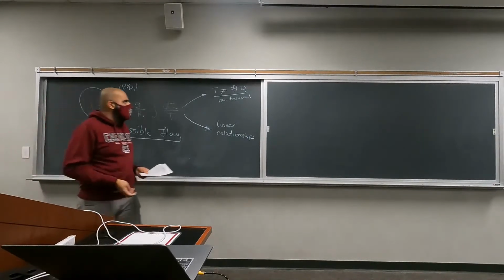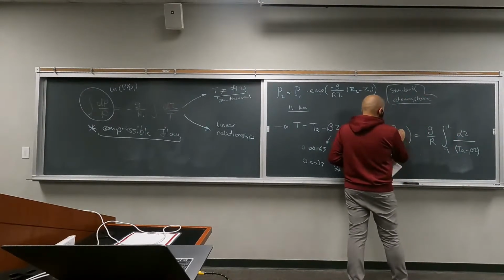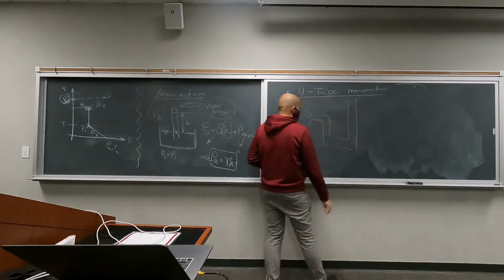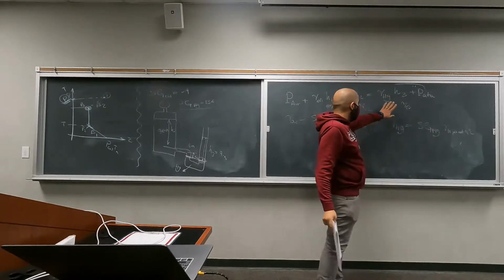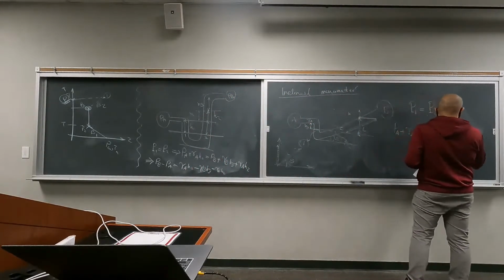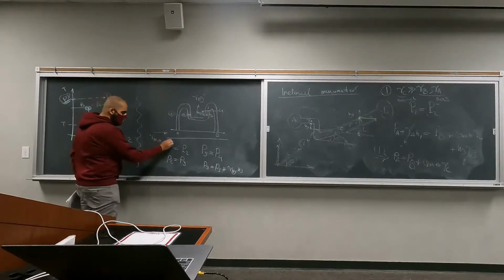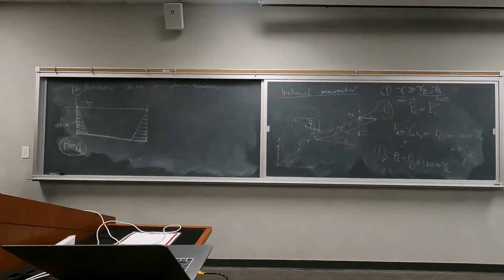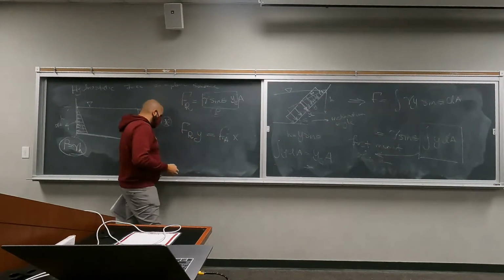07 UofSC Spring 2021 EMCH 360 Fluids Mechanics (Fluid Statics 2)